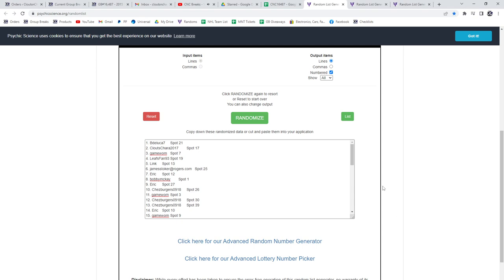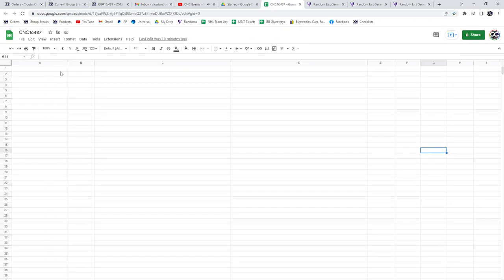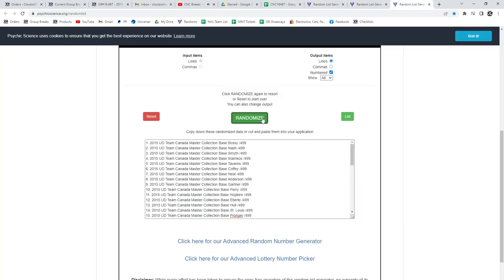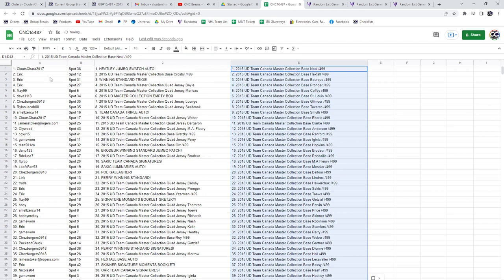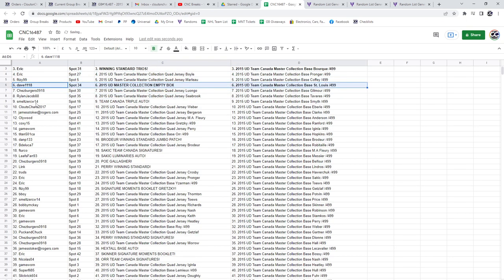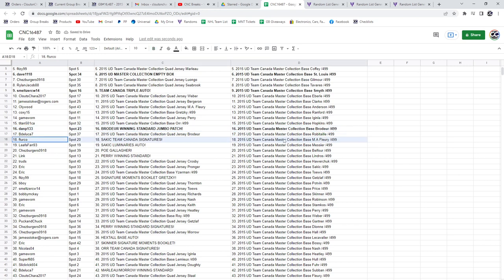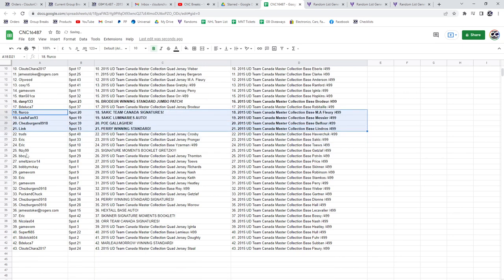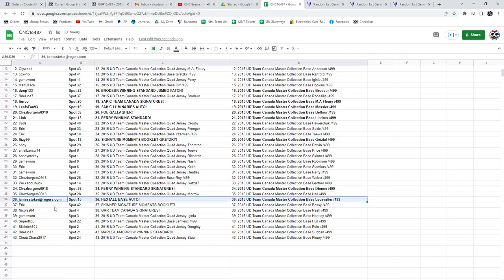Multi Randoms - C&C GB #16,487